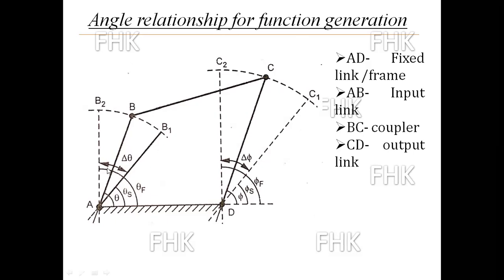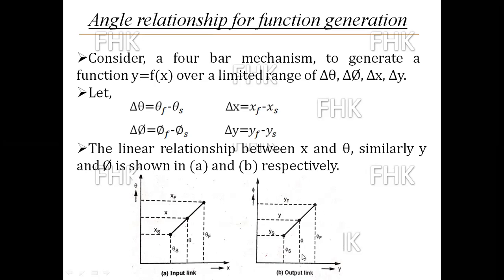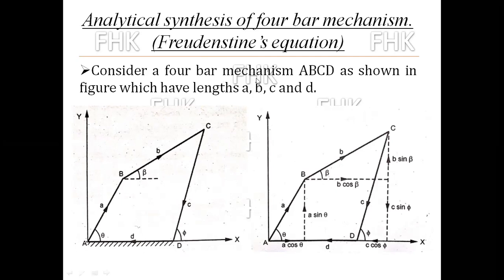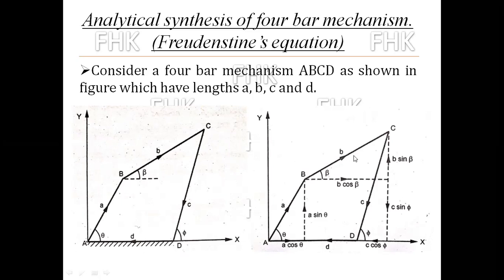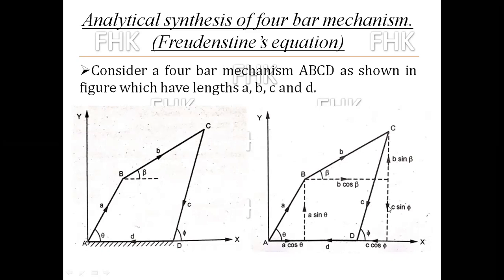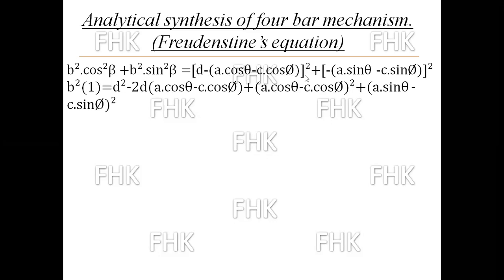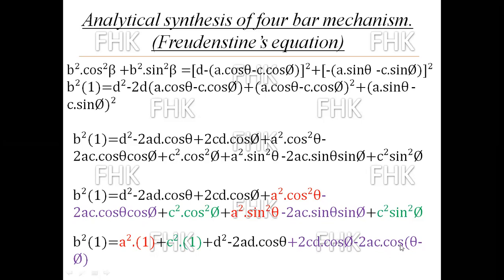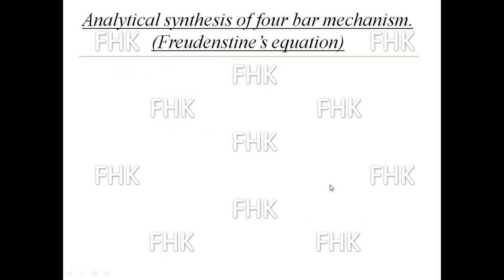Frudenstine's Equation, Four bar mechanism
The student can understand the Frudenstine's equation to find length of link in four bar mechanism
- Introduction of synthesis of mechanism.
- Precision points and chebychev spacing method